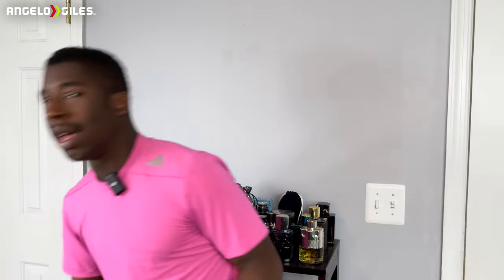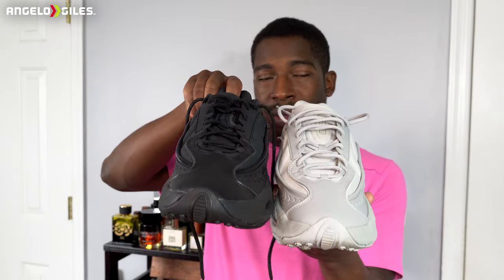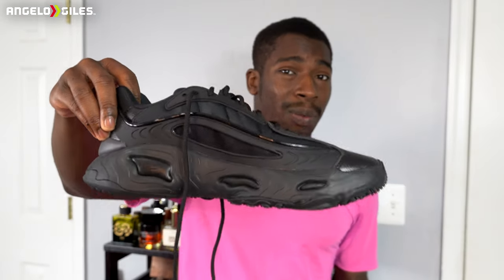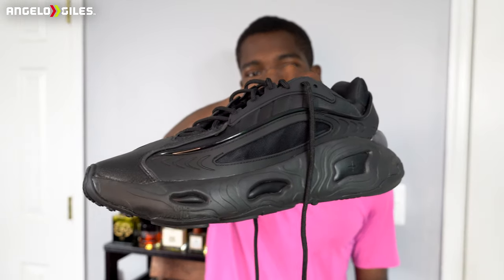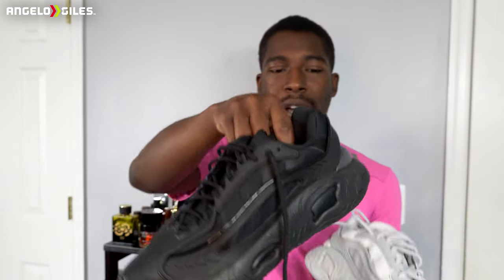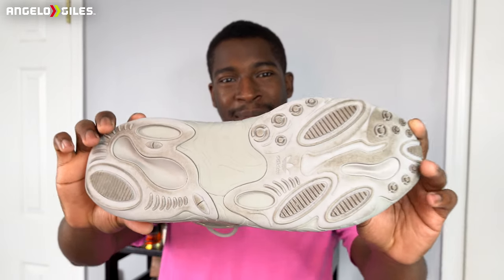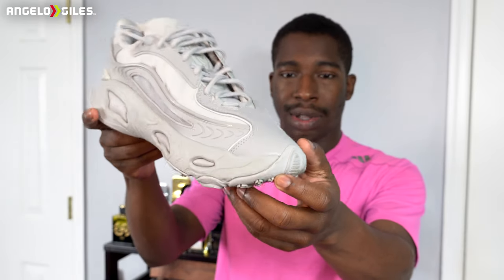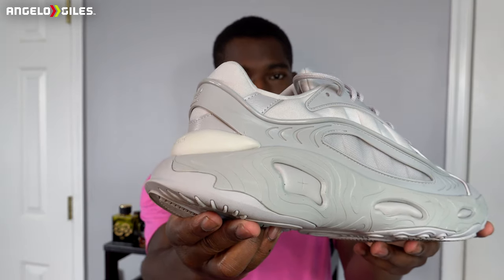Adidas Oznova Review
-Sony a6400
-Rode VideoMicro
-Ring Light
-Dolica Tripod
-3TB Western Digital External Hard Drive
-512GB SanDisk Extreme Pro SD Card
-512GB Samsung Micro SD Card
-Sony WH-1000XM4 Headphones
-Green Screen